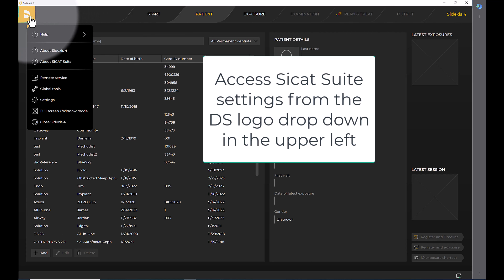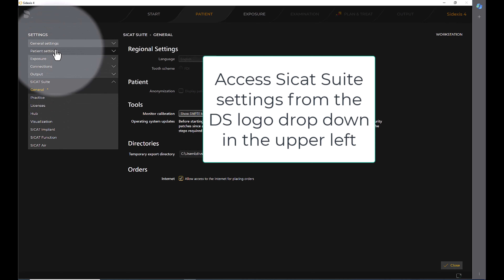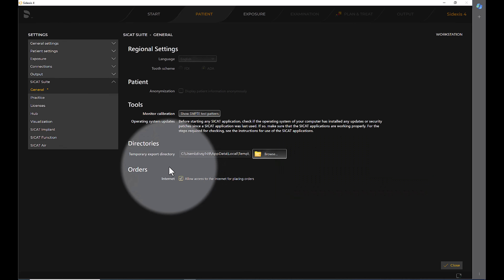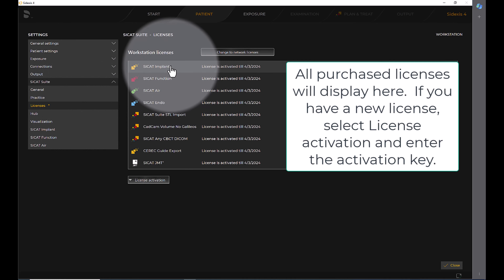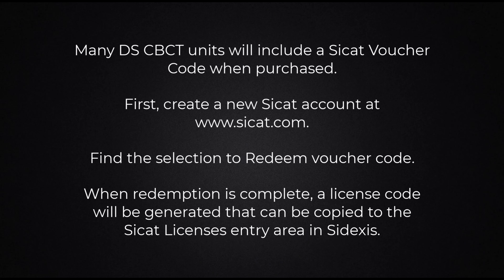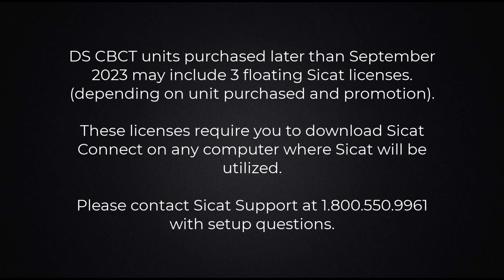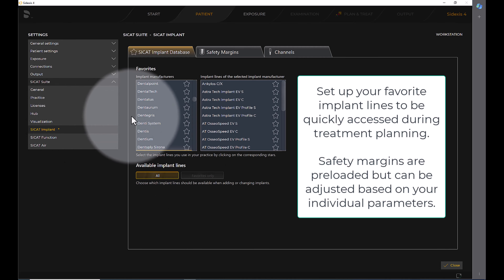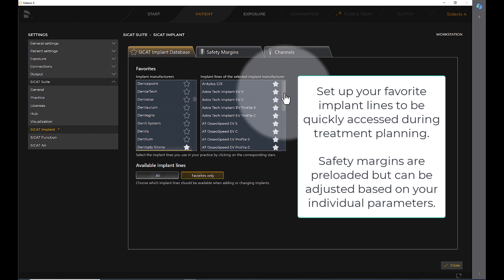Imaging Training Session 11: Sidexis 4 – Sicat Suite Settings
Sidexis 4 – Sicat Suite Settings